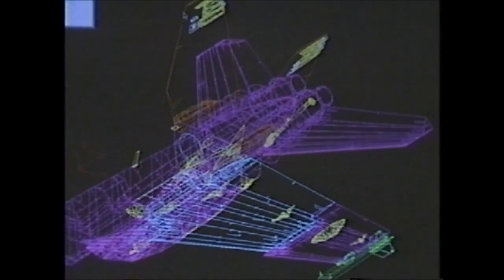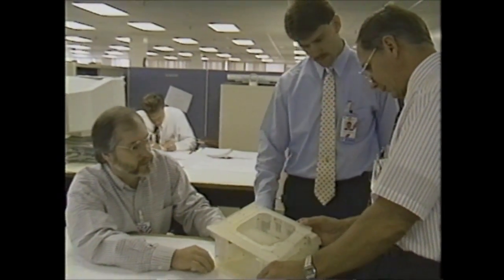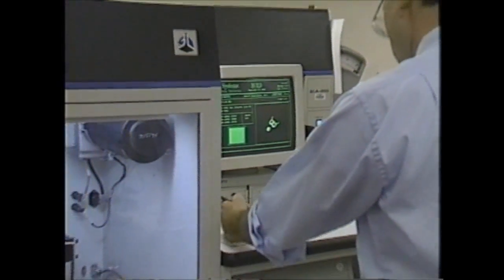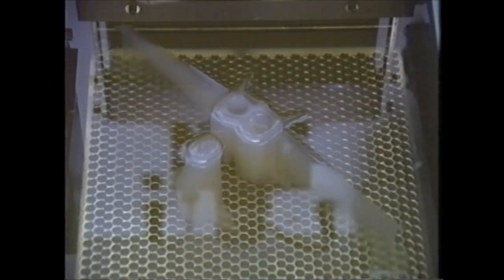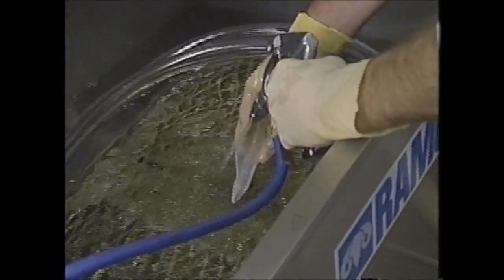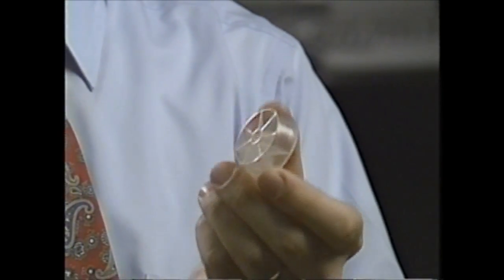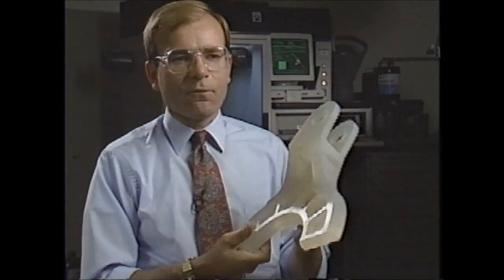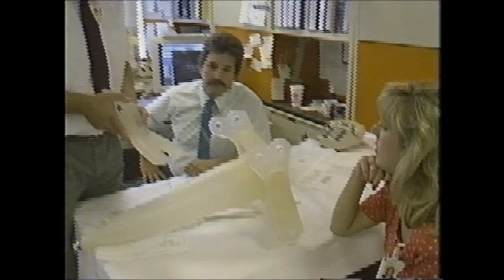Rapid Prototyping with Stereo Lithography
Engineers at McDonnell Douglas show how they develop parts for aircraft.